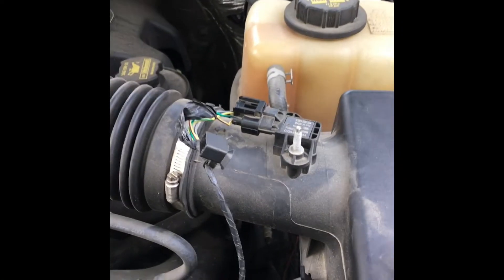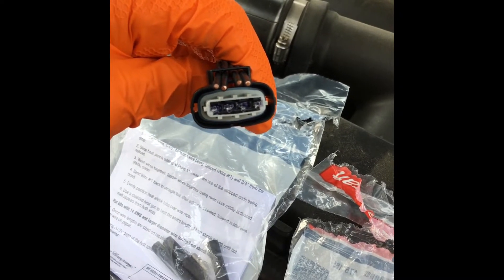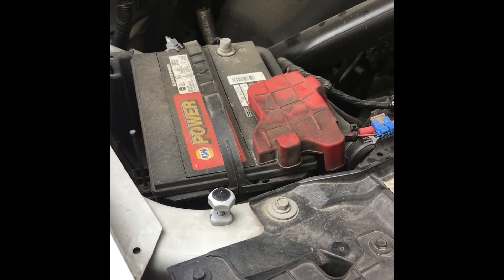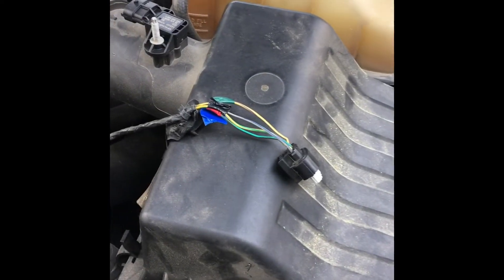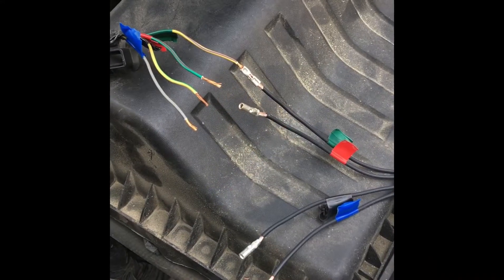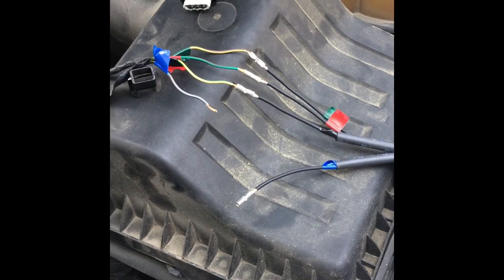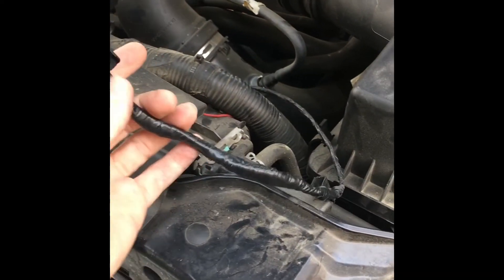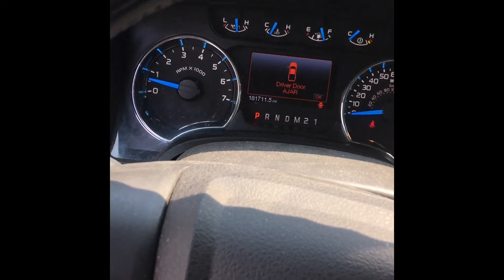P0111 P012B P012C 2013 Ford F-150 3.5 V6 Twin Turbo Ecoboost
My check engine light went off again! This time it is an easy fix, something I can do.
Here are the three codes that popped up when I checked it with my OBDII Scanner.
P0111 - Intake Air Temperature Circuit Range/Performance Problem
P012B - Turbo/Supercharger Inlet Pressure Sensor Range
P012C - Turbo/Supercharger Inlet Pressure Sensor Circuit Low

Upon further research, I was able to figure out that this was a simple cut/rewire/solder job. Something I have done before. But, I still hate working with wires no matter what!

Here are the two parts I used -
Ford CV2Z-9F479-A Genuine Sensor Assembly
Ford BU2Z-14S411-ATA Genuine Wire Assembly